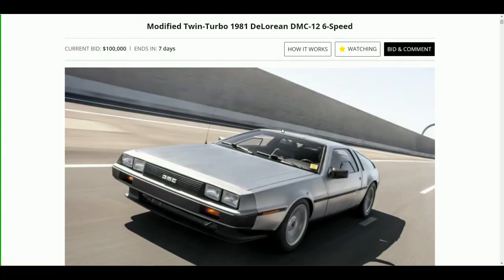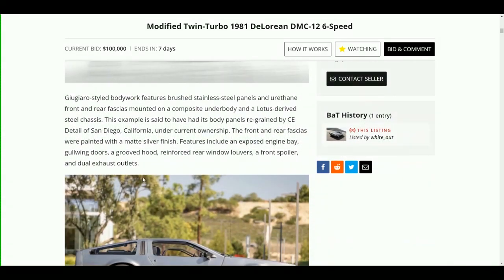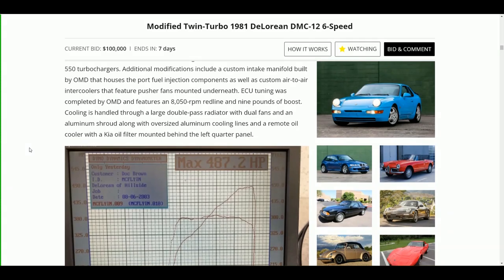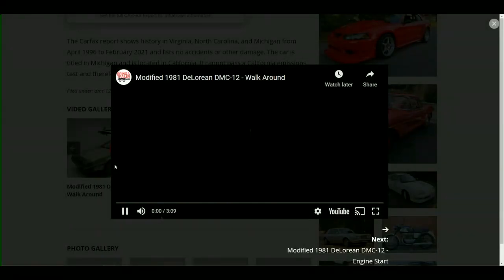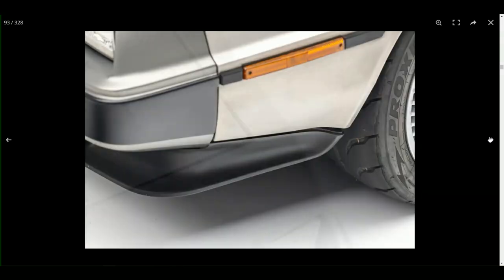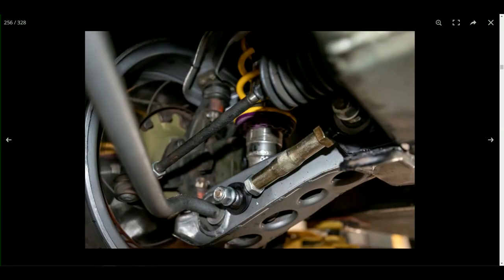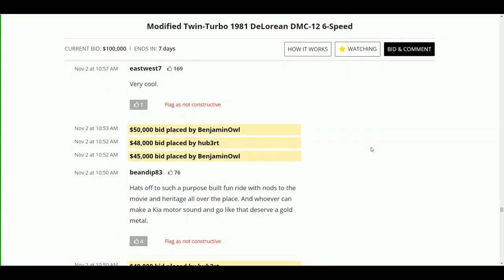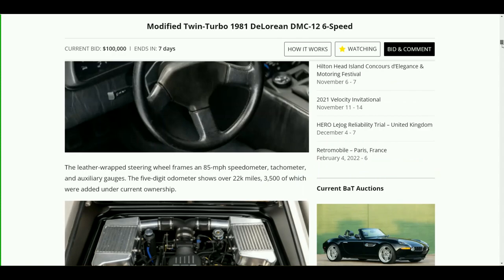It's Official: DeLoreans that fetch over $100,000 (Edit: make that $200,000!!!)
Well at least this one does.  Nick Reid's incredible Hyper DeLorean is now up for auction and has hit $100,000 in less than 12 hours. With 7 days to go how high will it sell for?  It's hard to say but we do know that the highest bidder currently has also won Tim Allen's 700-Miles 2017 Ford GT...for a whopping $1,000,000.

Note: The Auction ended and the care sold for $243,000.  Our Livestream of the final hour of this auction is